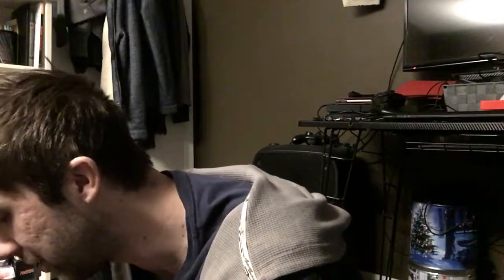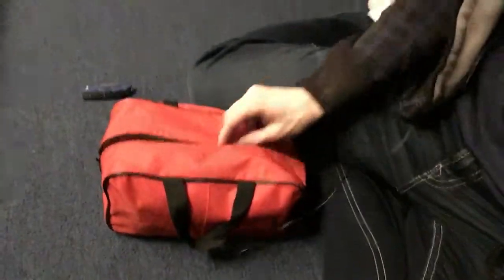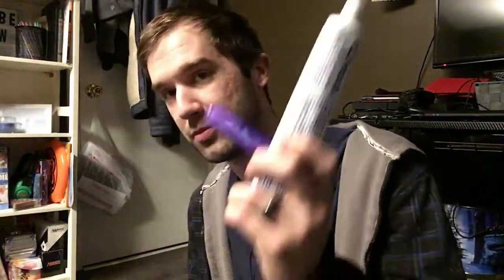Work/Car EDC pack!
Showing you all what I’ve got in the bag I typically have at work/in my car! Enjoy!